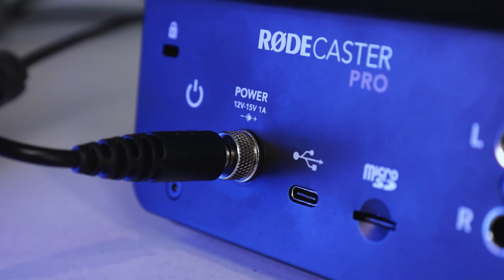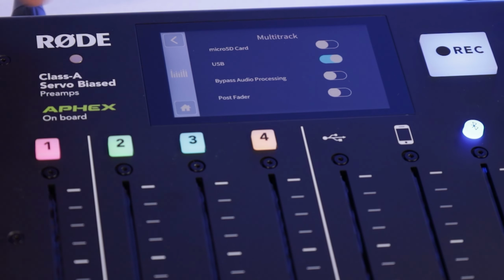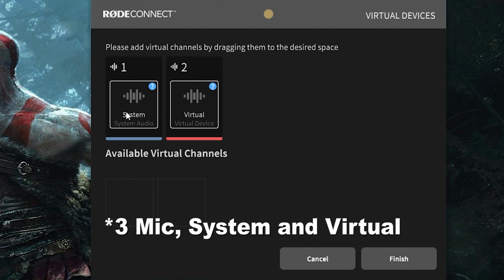You Need This For Your Podcasts | RodeCaster Pro Review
Today we take a look at the RodeCaster Pro and I share my thoughts on why I think it is the best audio interface for Podcasts and Podcasters and still a good option for other creators, even if they also have their best options.

RodeCaster Pro:

Rode Podmic:

Rode ProCaster:

Elgato WaveXLR:

GoXLR Mini:

LINKS ►►
LinkTree: